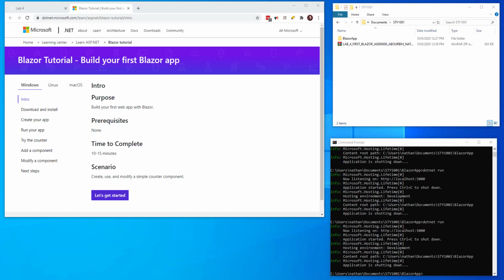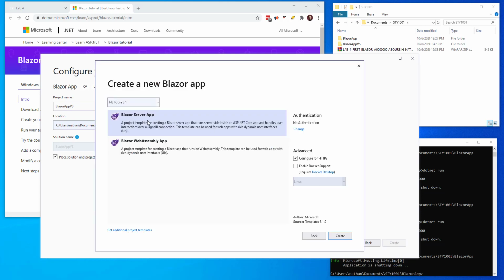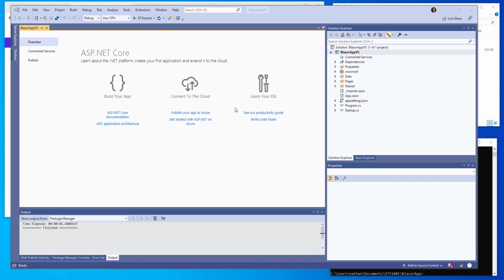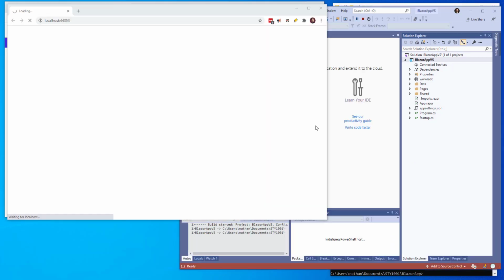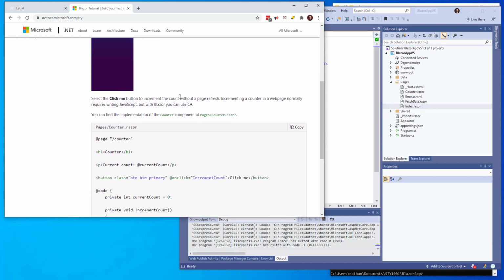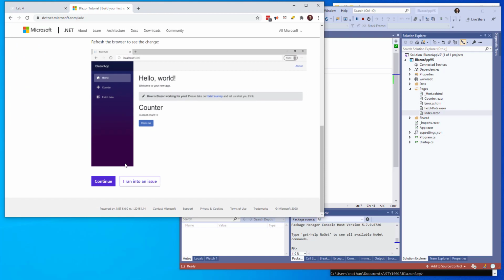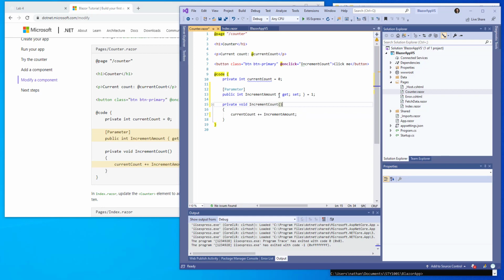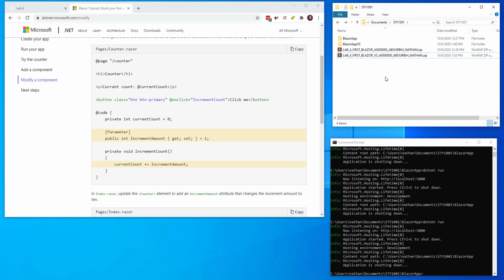Blazor Tutorial - Build your first Blazor app - Visual Studio 2019